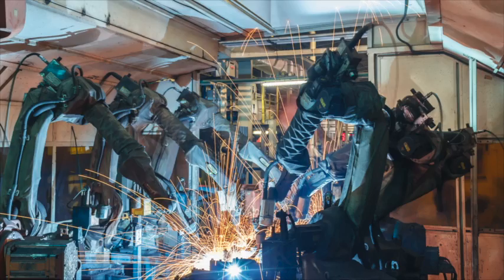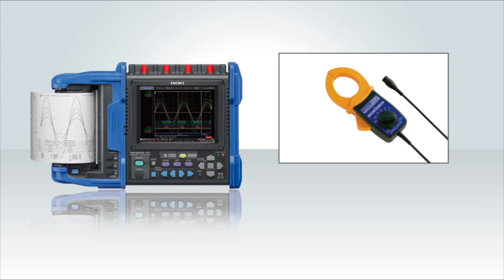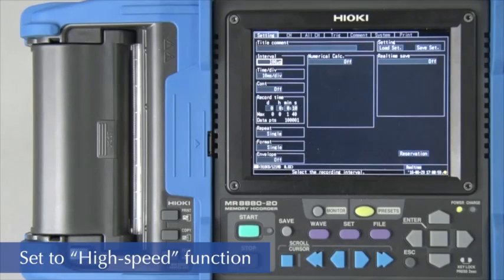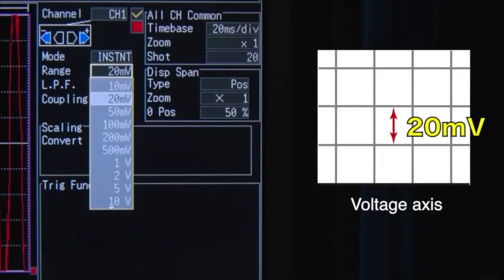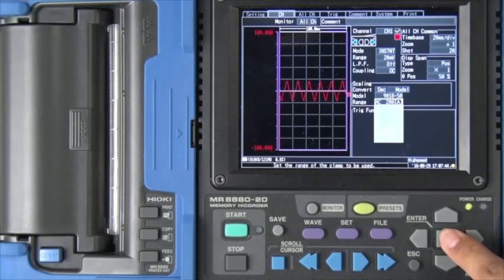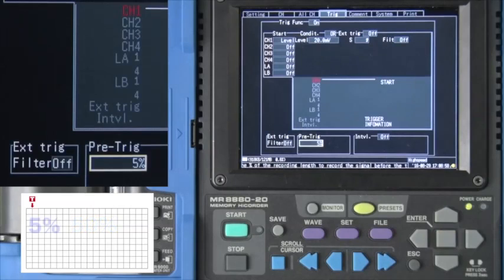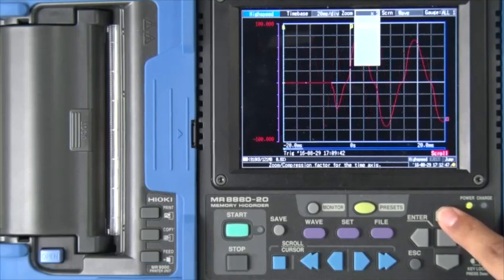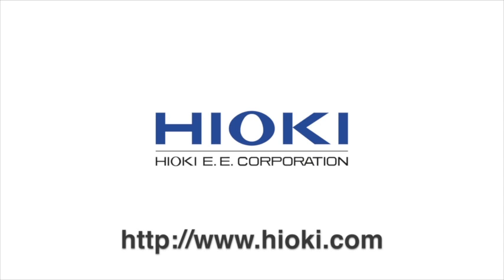How to Use Hioki Memory HiCorders: Measuring Current Waveforms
Watch this video to learn how to use the Hioki MR8880’s trigger function to definitively record the startup current when a motor is powered on.  Pre-trigger settings let you capture details about the situation before and after the trigger is activated, and numerical data of the peak current waveform can be easily identified using the built-in cursor functions.